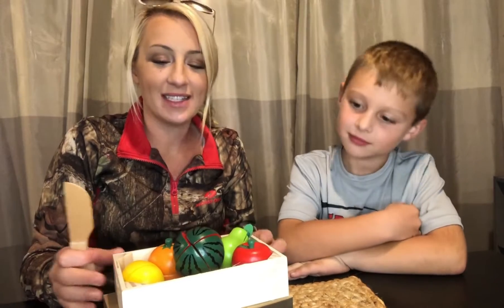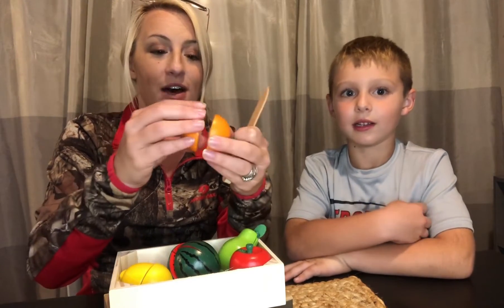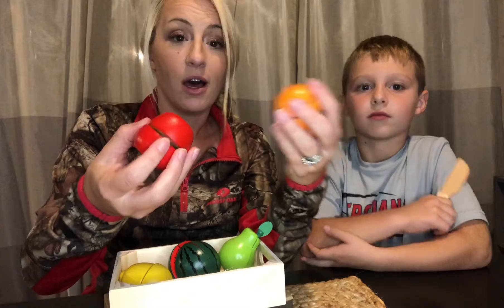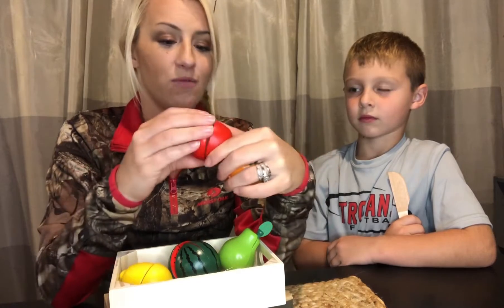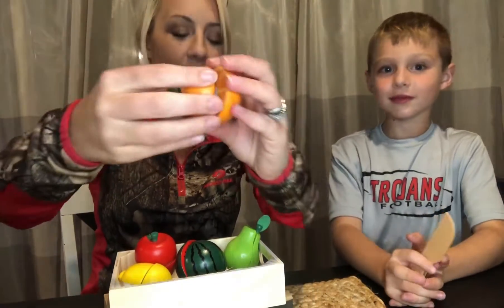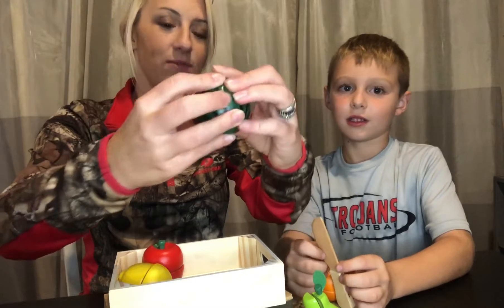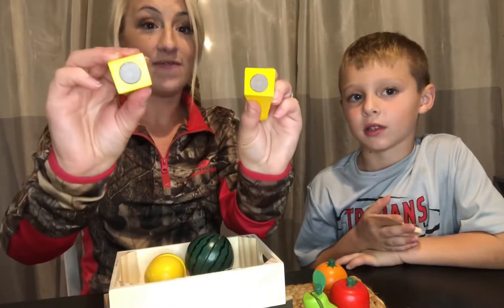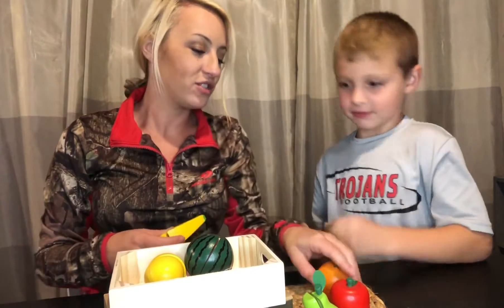Review of WHOHOLL Wooden Play Food for Kids, Cutting Fruit Toys for Toddlers, Pretend Play Food